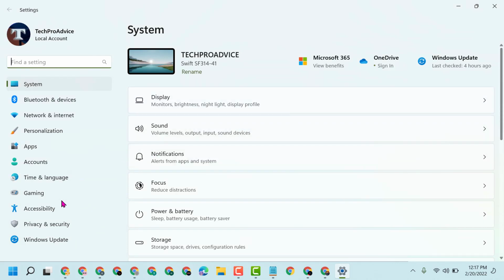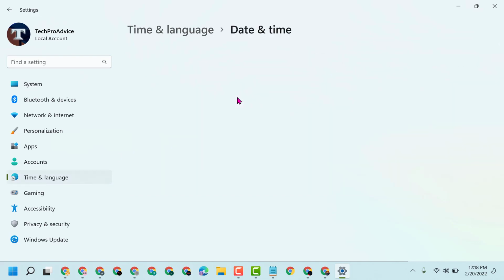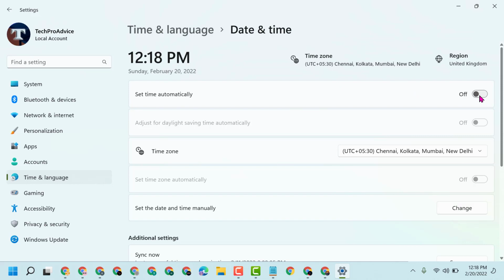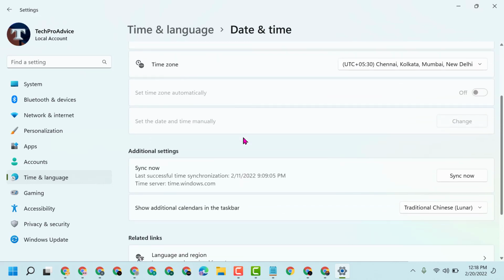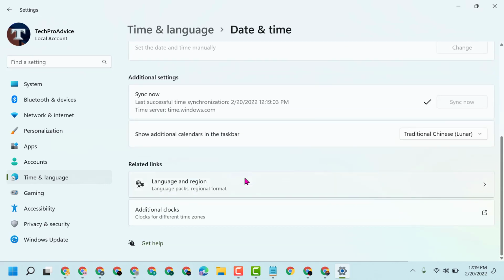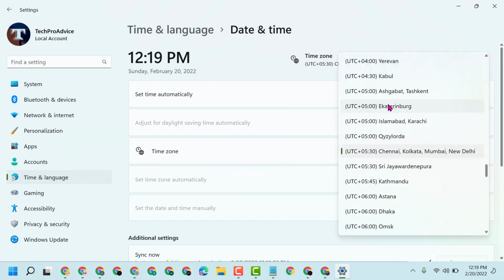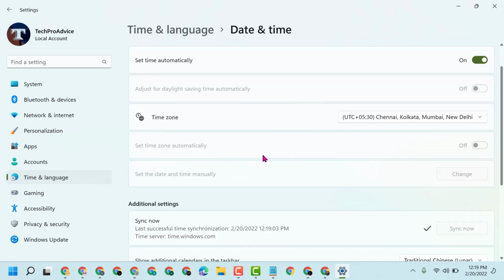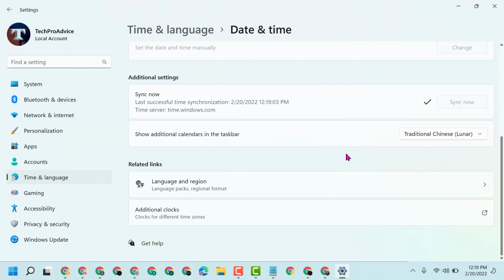How to Fix "There Is a Problem With This Website’s Security Certificate" Errors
Explore the troubleshooting journey when encountering a security certificate error while trying to access a client's website or another online platform. Uncover the intricacies of this issue, especially for loyal Internet Explorer users facing the challenge as Microsoft Edge gains prominence.

🚀 Topics Covered:
- Demise of Internet Explorer and Rise of Microsoft Edge
- Persistent Error: "There is a problem with this website’s security certificate"
- Common Scenarios and Causes of Certificate Issues
- Issues Addressed in this Tutorial:
  - Security Certificate Errors in Different Browsers
  - Troubleshooting the "There is a problem with this website’s security certificate" Message
  - Possible Actions and Solutions
- Windows 10 and Windows 11 Users' Experience
- Navigating the Landscape of Trustworthiness
- Microsoft's Recommendations for Uncertain Situations

🛠️ Key Solutions Explored:
1. Updating Date and Time on Your Computer
2. Accepting the Certificate Despite the Warning

Join us as we delve into the intricacies of security certificate errors on Windows, providing insights, solutions, and a comprehensive guide to navigate through this common challenge. Whether you're a seasoned Windows user or just getting started, understanding and overcoming this error is crucial for a seamless online experience. Don't let security certificate hurdles hinder your browsing – let's fix it together! 🔐💻